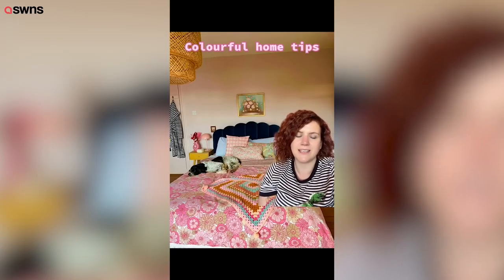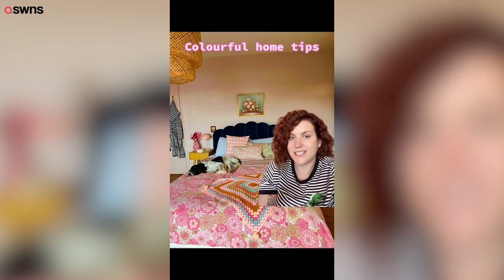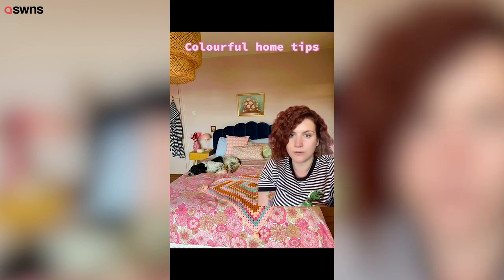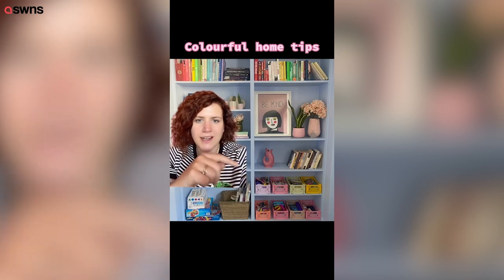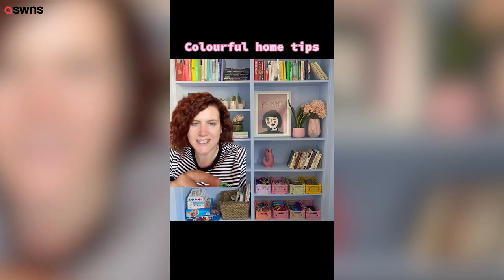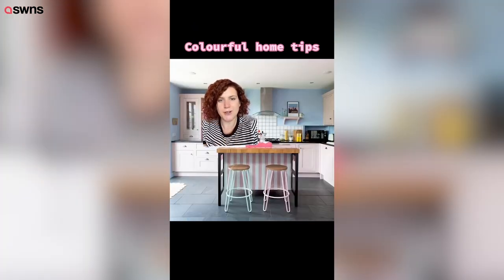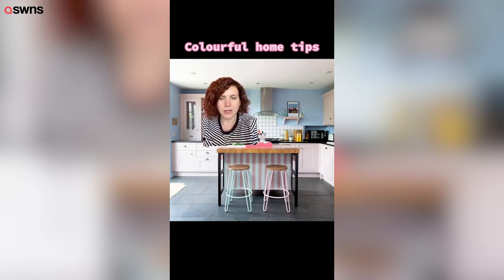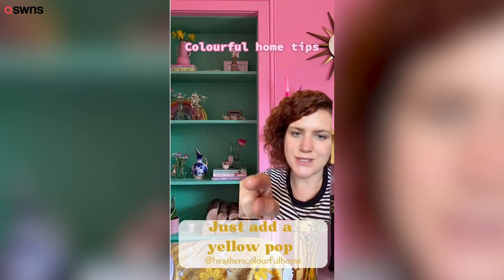Meet the mum who has painted every room in her house pink - even the outside | SWNS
Meet the mum who has painted every room in her house pink - even the outside.

Heather Craig, 35, embarked on her rose-tinted vision five years ago when she moved into the four-bedroomed house with her 42-year-old husband Brian.

Before she started, the walls were dull shades of beige and white, and she set her sights on transforming it into a vibrant abode.